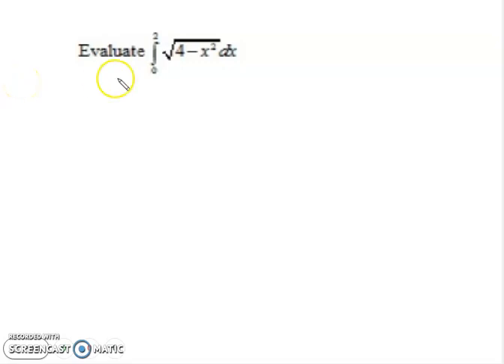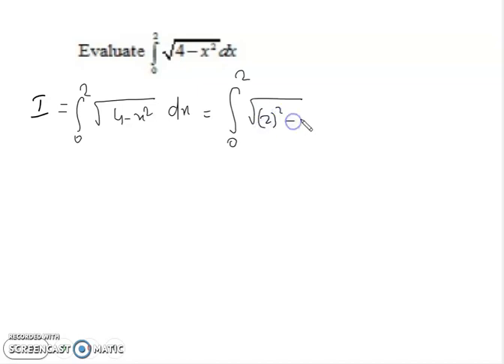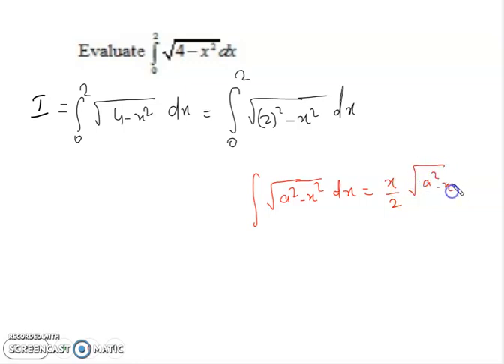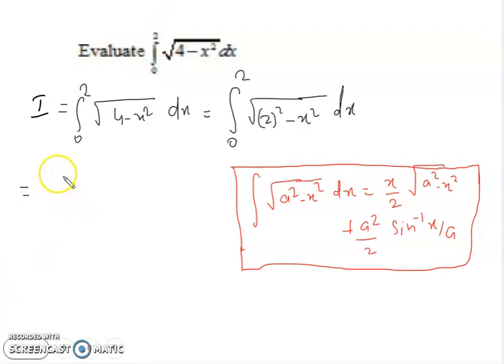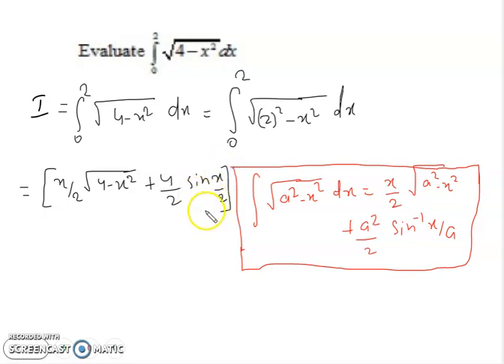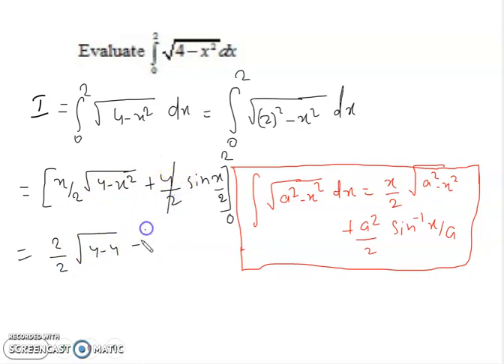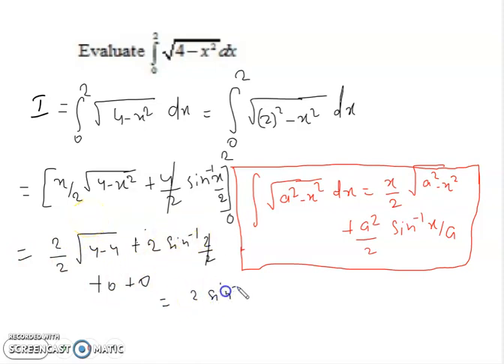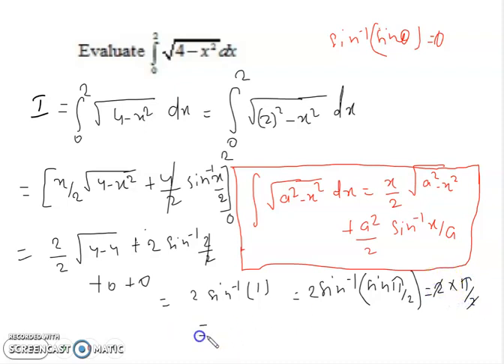IMPORTANT QUESTIONS FOR IIT JEE MAINS AND ADVANCE BY ASHISH SIR